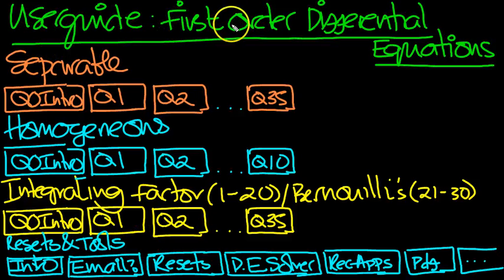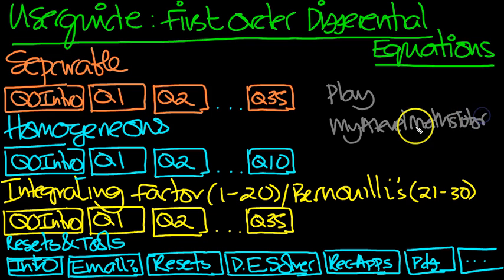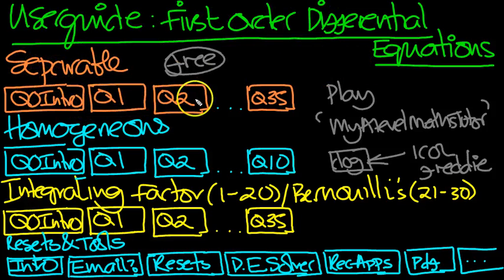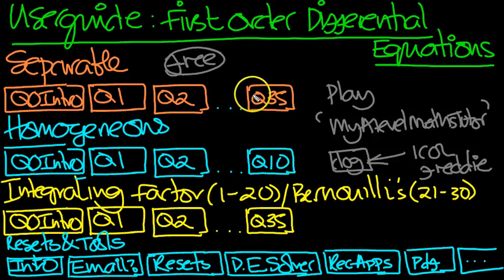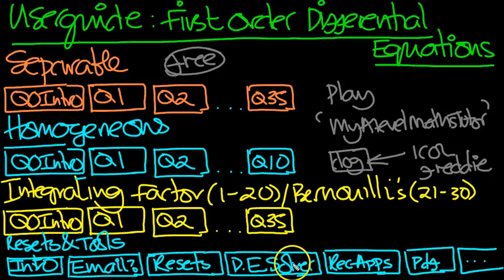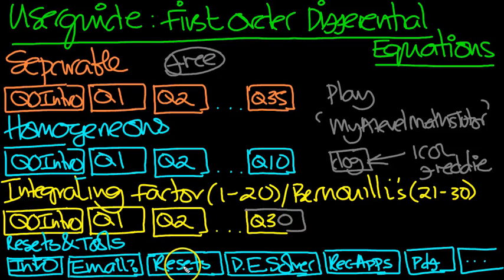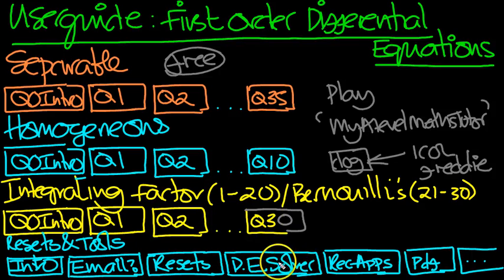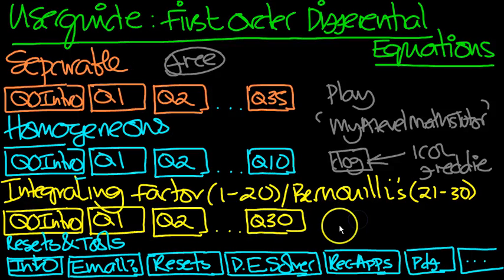Userguide for First Order Differential Equations Live Worksheet for Mobile App